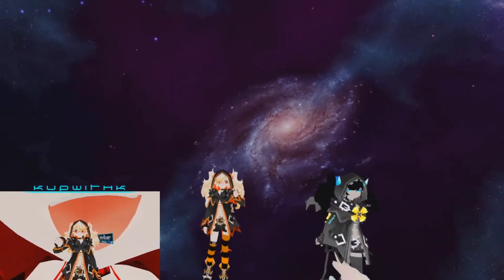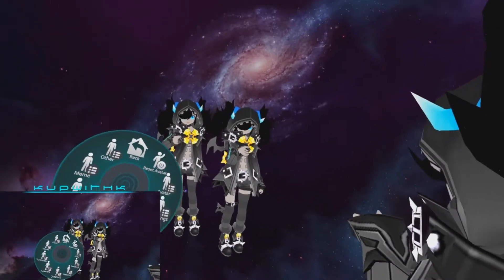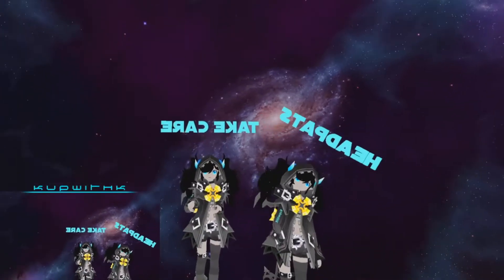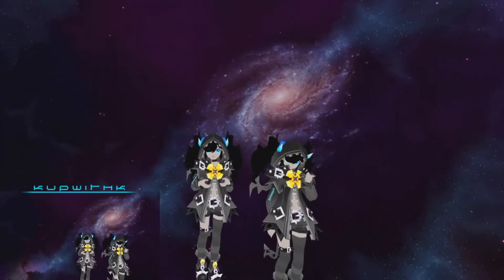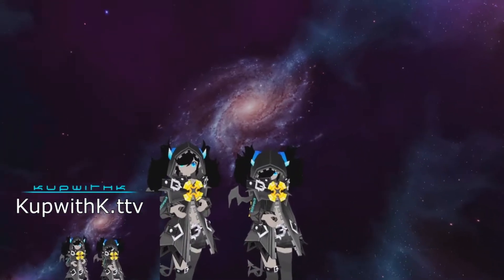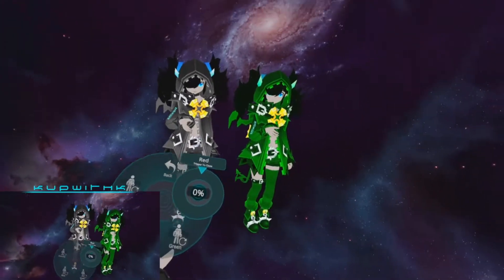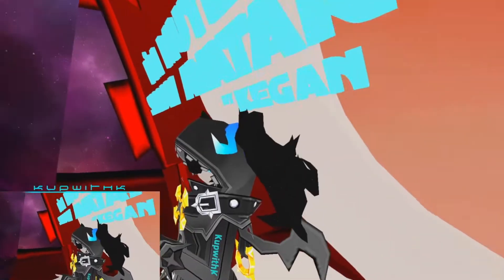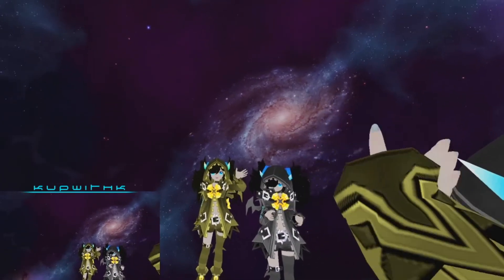You NEED this avatar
Hi! my name is Kegan but you can also call me Avid! I love
playing Vrchat, and just about any game I
can connect with players from around the world. My
channel is part gameplay and part chilling, but all about
having good fun & conversations with friends and viewers.